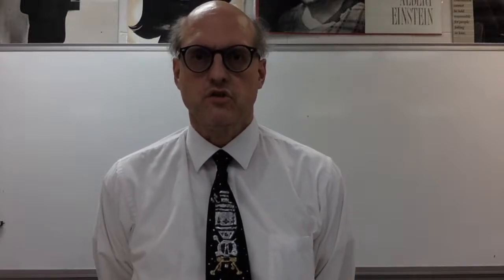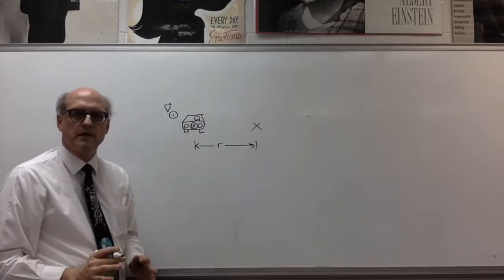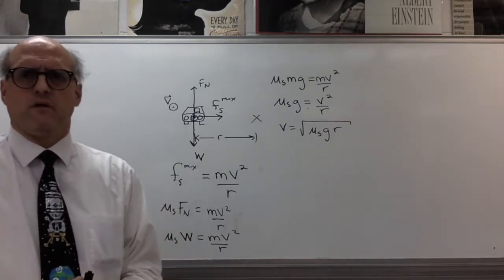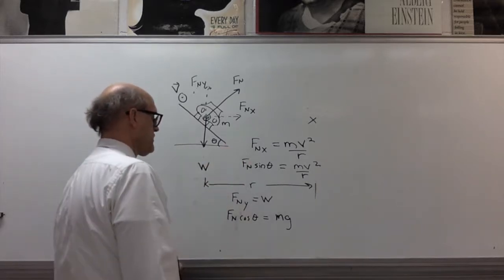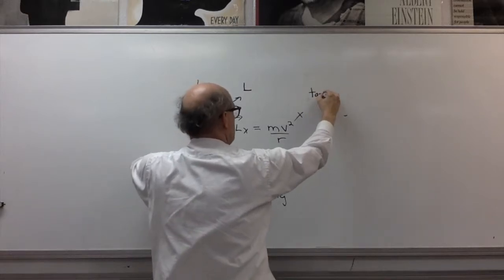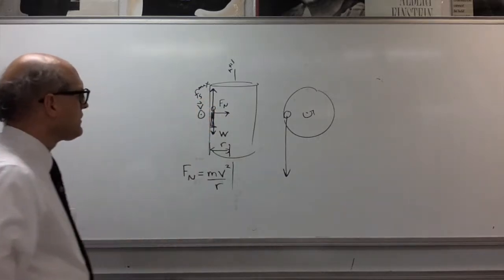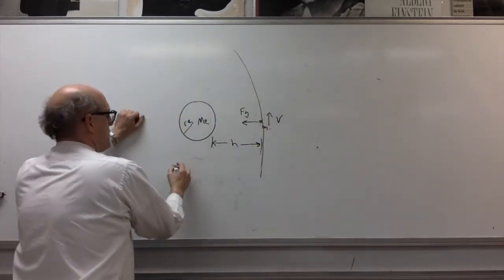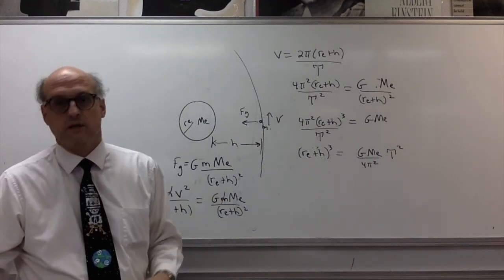UCM lesson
Uniform Circular Motion no-nonsense lesson